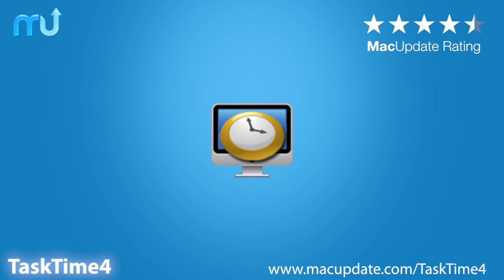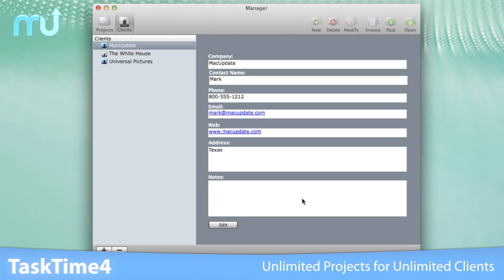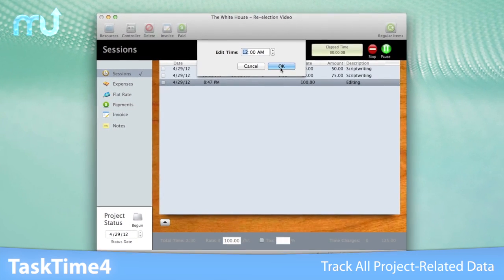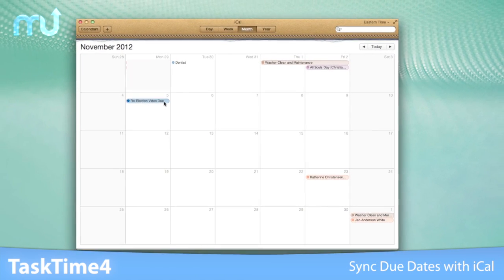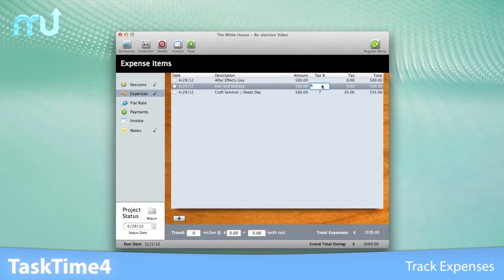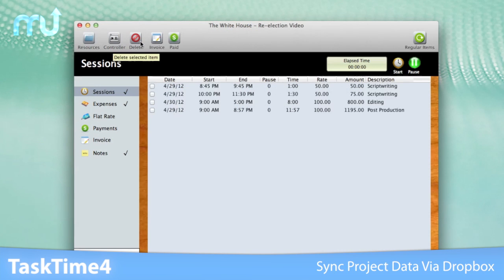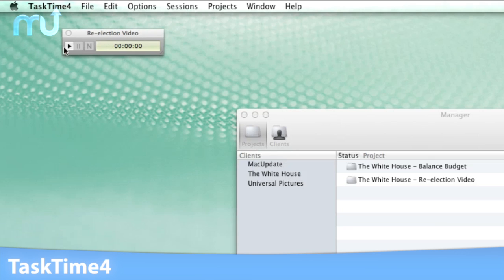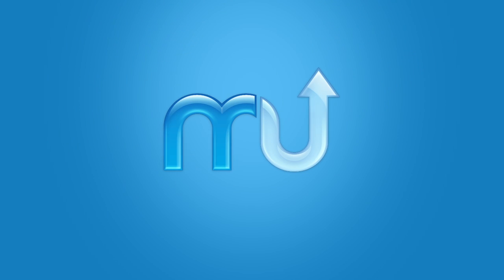TaskTime4 Screencast - MacUpate Promo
TaskTime is a reliable and versatile time-tracking solution. TaskTime makes keeping track of time spent on multiple client projects easy and efficient. With TaskTime you can track any number of clients and any number of projects for each client. Create invoices that can be emailed, printed, and saved to disk. Since you can have more than one project open at a time it is easy to switch between projects on the fly.